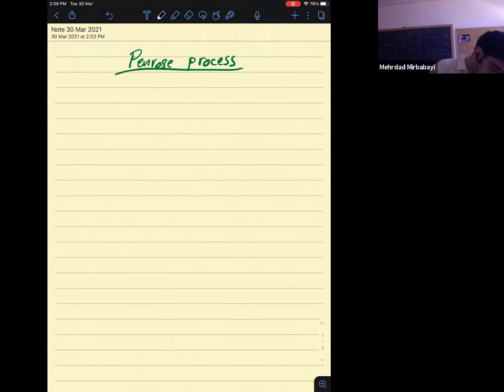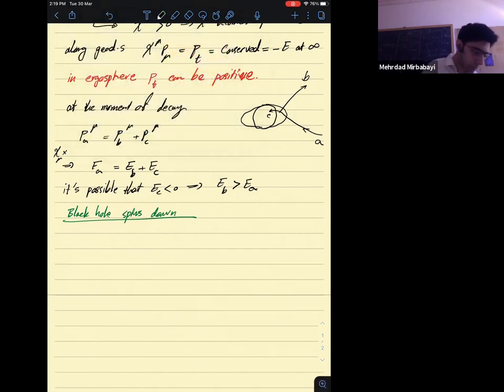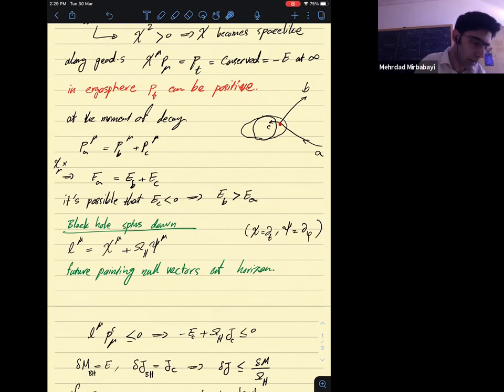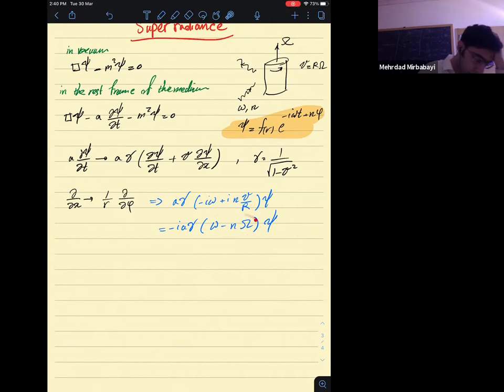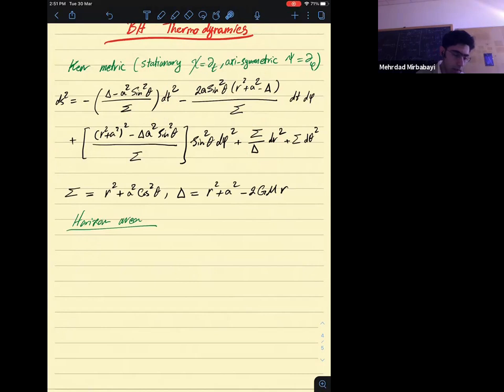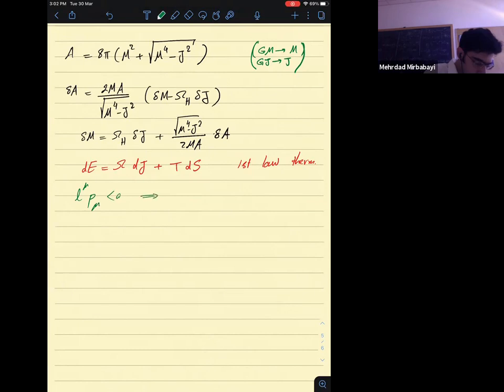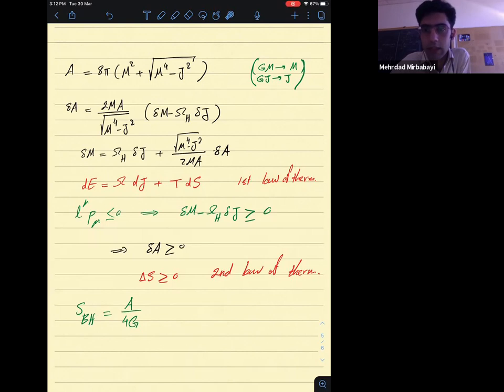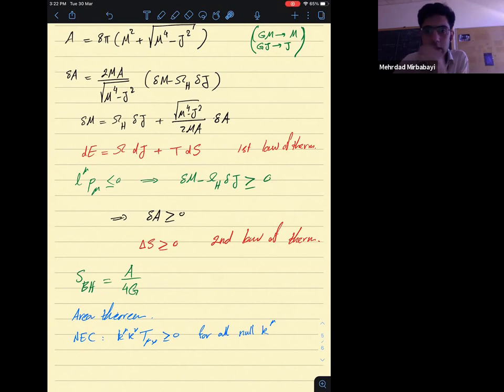General Relativity II (HEP-GR II) Lecture 6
General Relativity II (HEP-GR II)
 M. Mirbabayi
HEP-GR_II-L06-Mirbabayi-Zoom.mp4